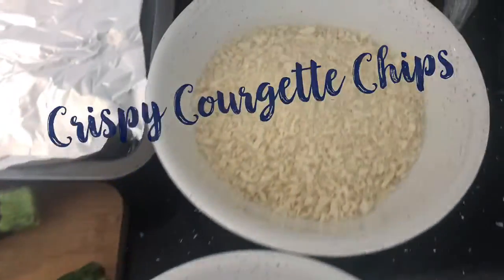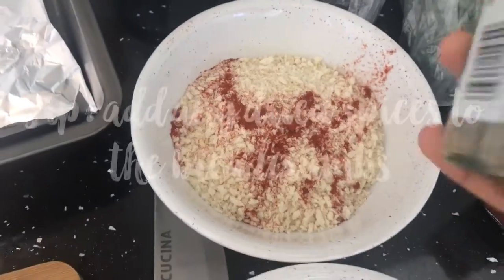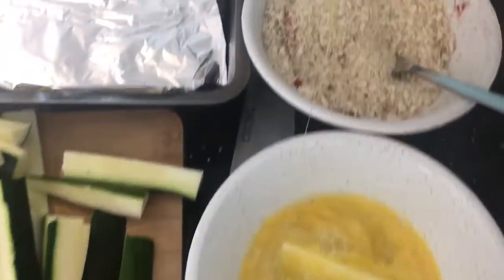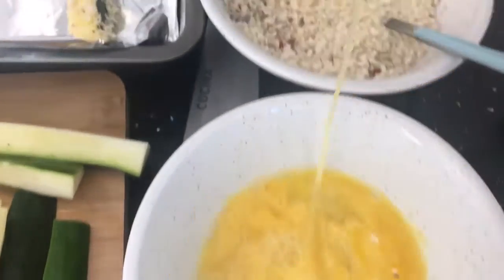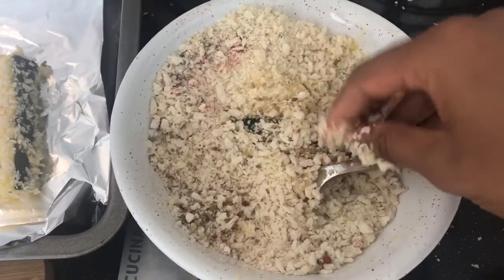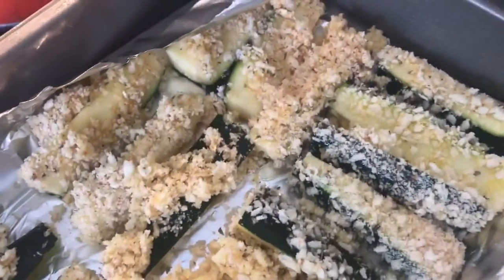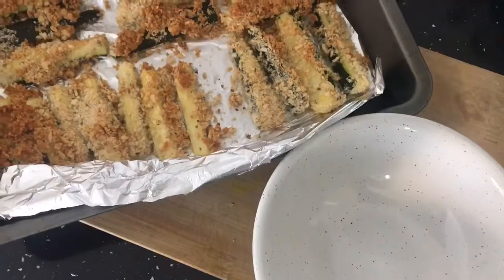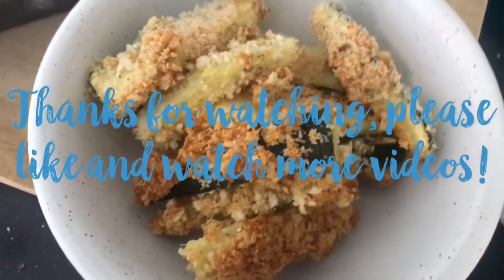Quick Courgette Chips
Simple and easy to make courgette chips with a crispy breadcrumb coating and a dash of paprika and oregano! All you need is courgettes, egg, breadcrumbs, dried spices, olive oil and that's pretty much it. That's why this is such a quick video :)
Do try these at home, the kids will love it.
Selina x